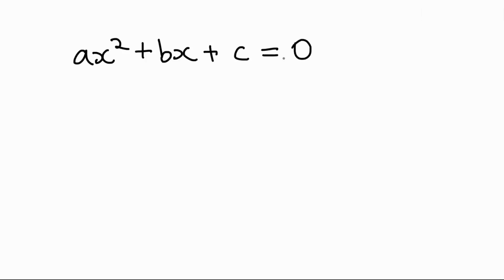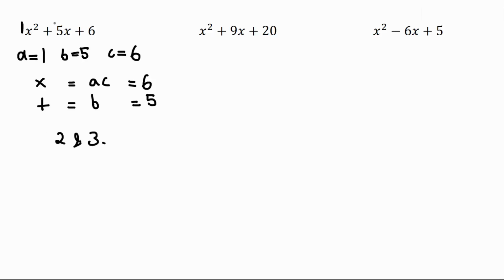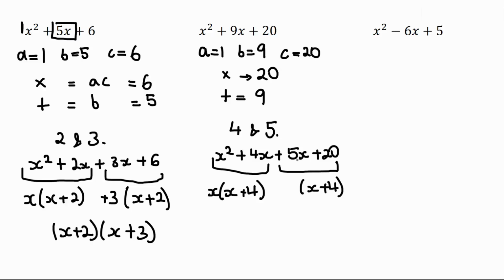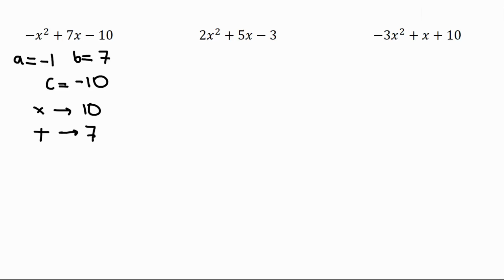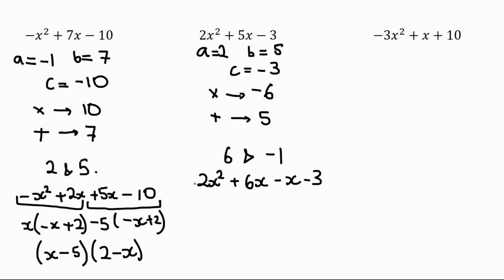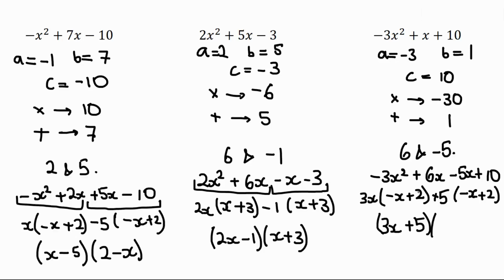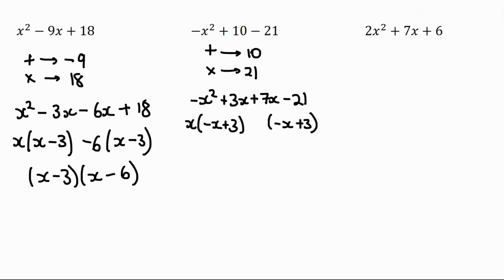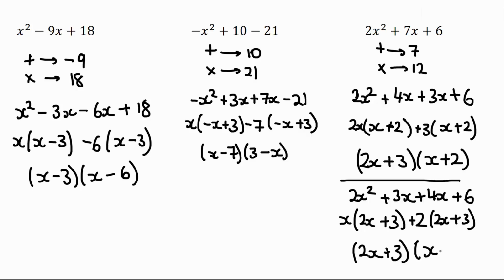Factorising Quadratic Equations - Mathematics GCSE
In this video we learn how to factorise quadratic equations from their standard from of ax^2 + bx + c = 0 into their double bracket notation.

Video Contents:
- Introduction to quadratic equations
- Examples of varying difficulty
- Questions to try